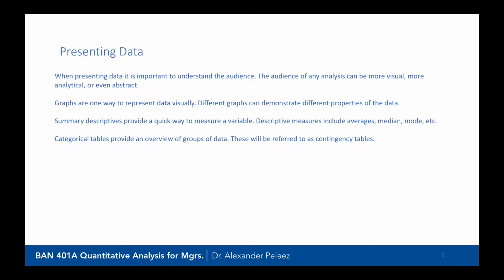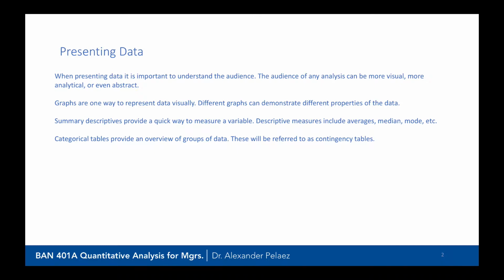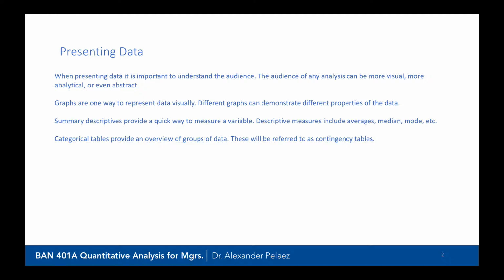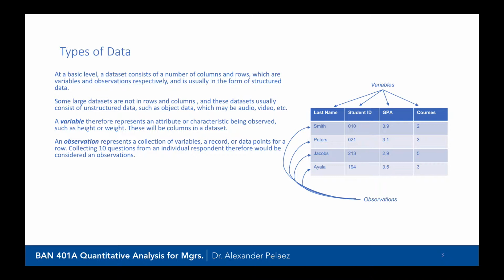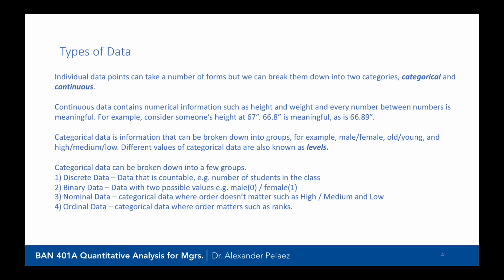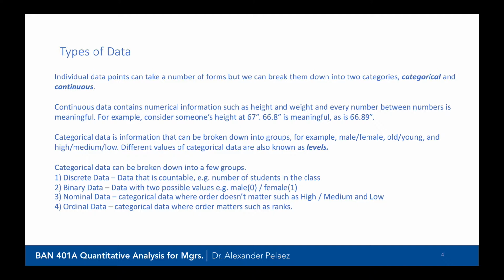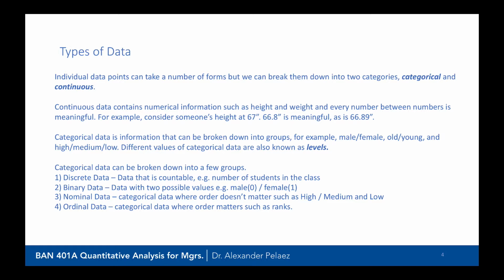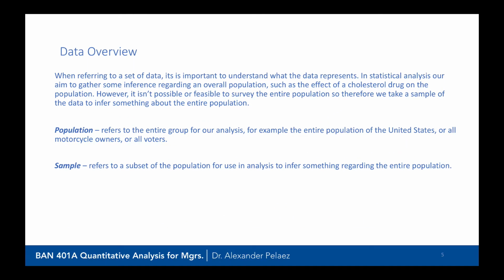BAN401 - Module 2.1 - Types of Data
Learn more about continuous data and categorical data ad the definitions of population and sample.